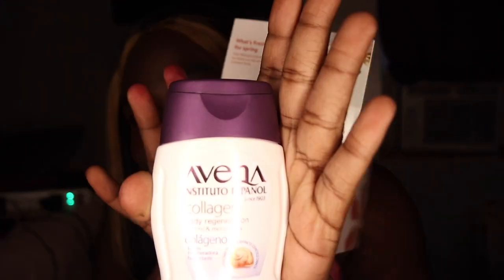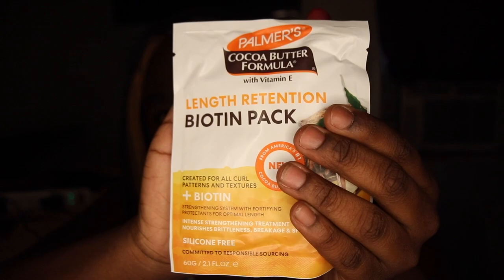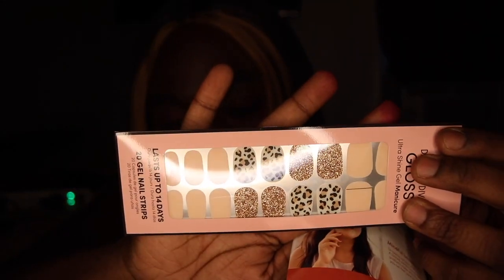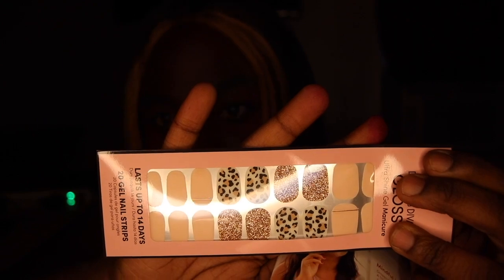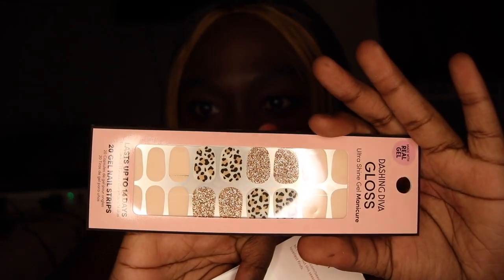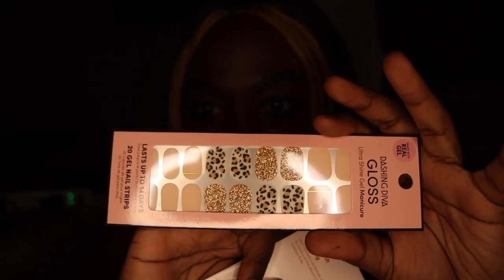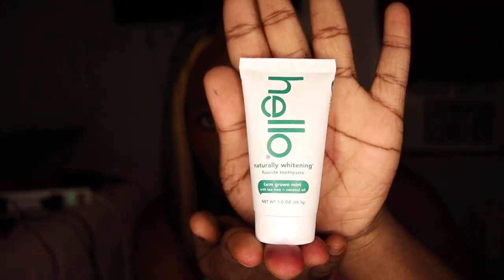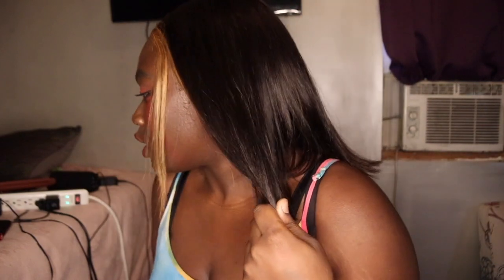WALMART UNBOXING SPRING 2021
☾Save Moolah☾
Yesstyle: GLAAMTK